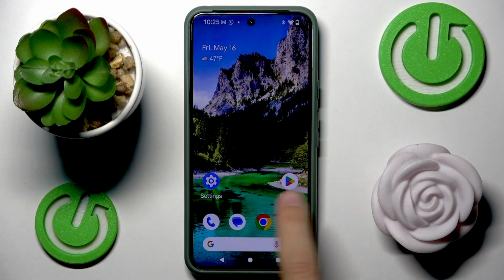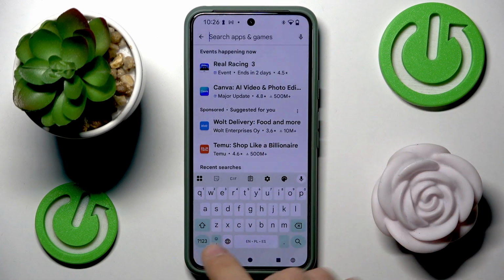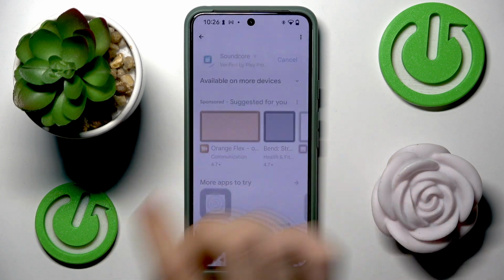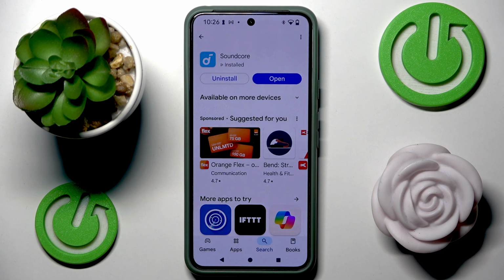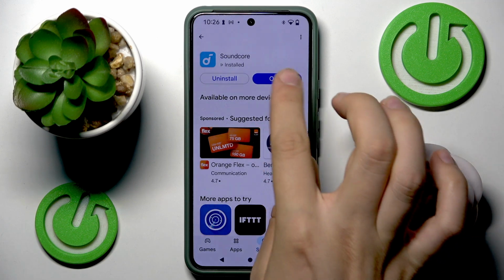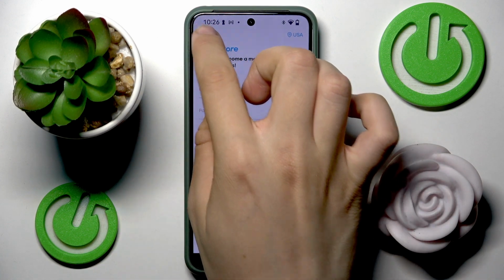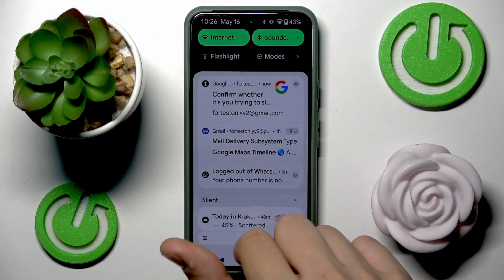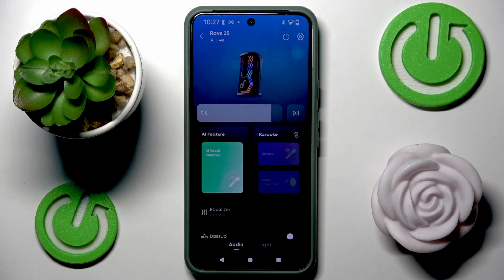SOUNDCORE Rave 3S – How to Install and Set Up the App on Android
If you want to connect your SOUNDCORE Rave 3S speaker to your Android phone and control it with the official app, this video will show you every step you need. Learn how to find and install the SOUNDCORE app from the Google Play Store, set up your speaker, and get started with all the features. We’ll walk you through the process, from downloading the app by Anker to pairing your SOUNDCORE Rave 3S and skipping optional account steps. Whether you’re new to Bluetooth speakers or just want to make sure you’re using all the functions, this guide will help you get the most out of your SOUNDCORE Rave 3S on Android.

How to install the SOUNDCORE app for SOUNDCORE Rave 3S on Android?
How to set up SOUNDCORE Rave 3S speaker with the app on Android?
Where to find the SOUNDCORE app for Anker Rave 3S on Google Play Store?

0:00 Introduction and what you need
0:06 Open Google Play Store and search for SOUNDCORE
0:21 Download and install the SOUNDCORE app by Anker
0:30 Open the app and agree to terms
0:40 Skip account login if you want
0:50 Allow notifications (optional)
1:00 Make sure your speaker is connected
1:10 Add your SOUNDCORE Rave 3S in the app
1:20 Finish setup and start using features